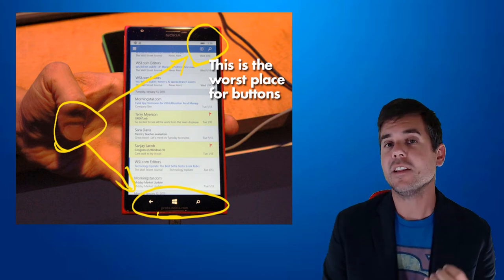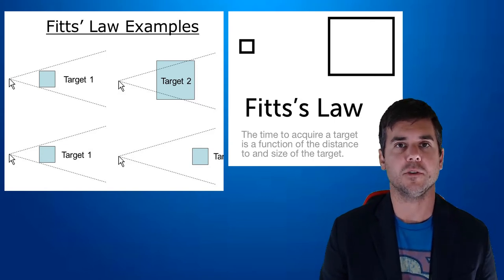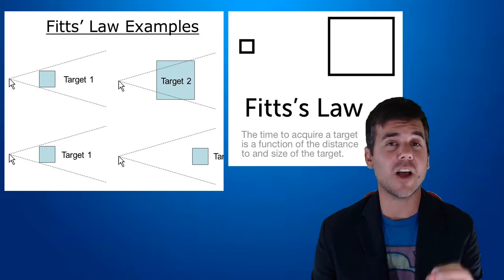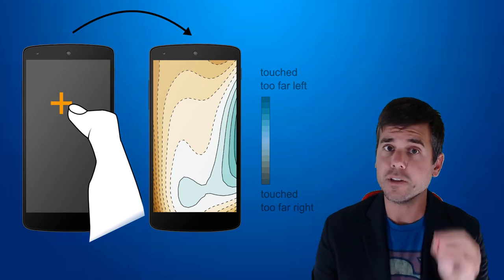UX and UI Design: Where and how to place buttons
This videos describes what to consider when placing buttons on a screen for mobile and computer interfaces.